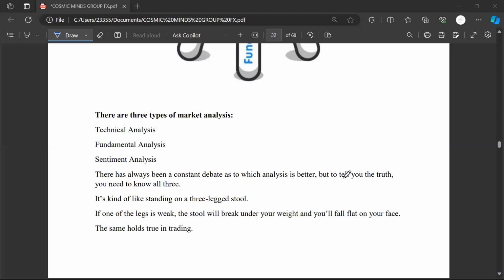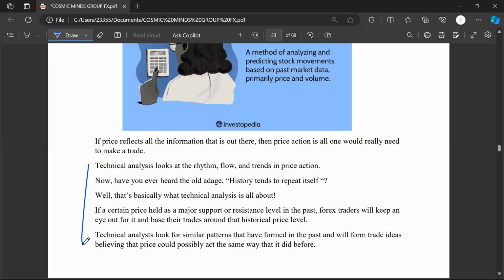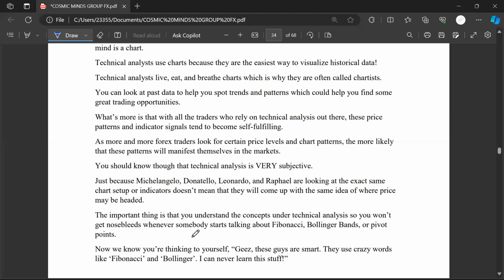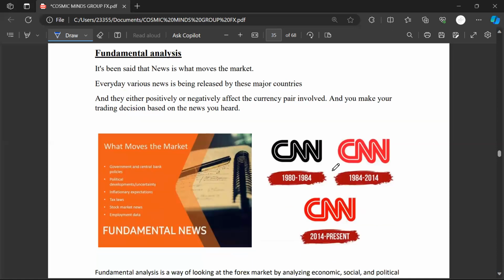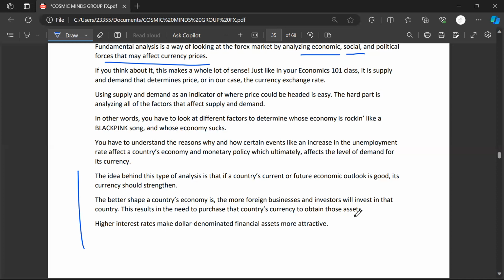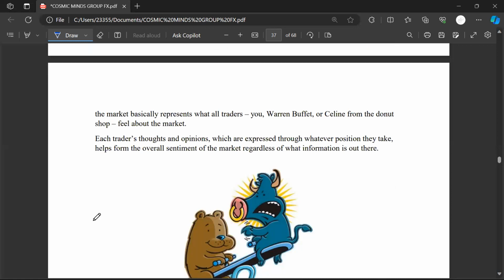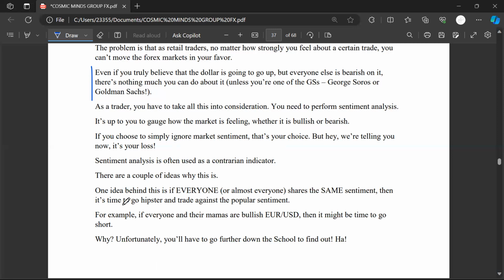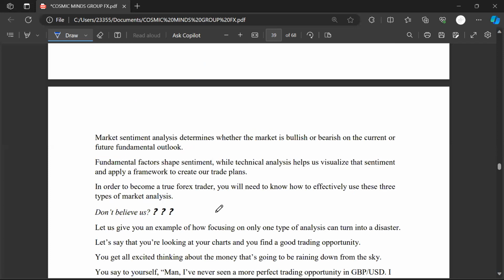Types of FX Market Analysis Ep9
This is a Complete Forex Series for Beginners. This is a step-by-step guidance to grasp the concepts of the Forex Market, its benefits, downsides and understand some terminologies. If you are not beginner kindly check out for the intermediate level.  Be informed that this financial market is very volatile. Hence seek financial advice from experts before embarking on this voyage. Also, check from our page descriptions for a private online lessons.